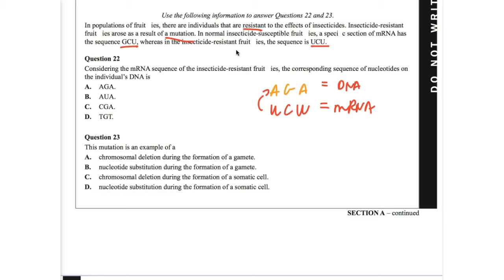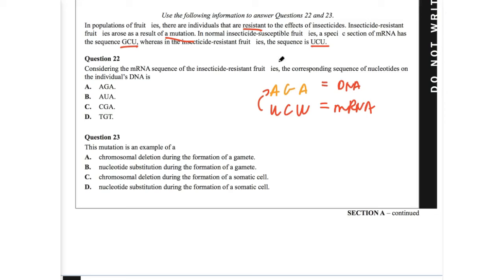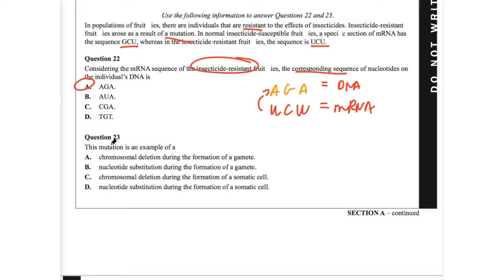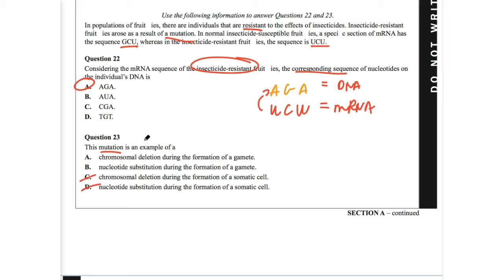Q22 - Q23, elevatebio VCAA 2014 Exam Walkthrough